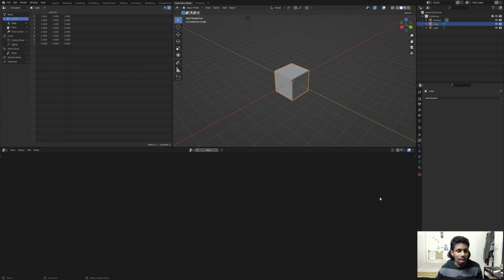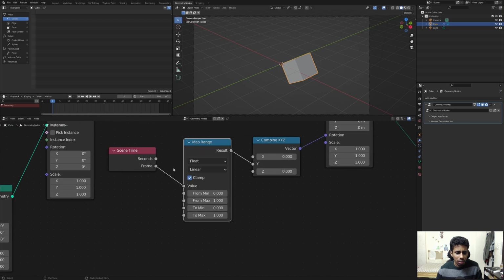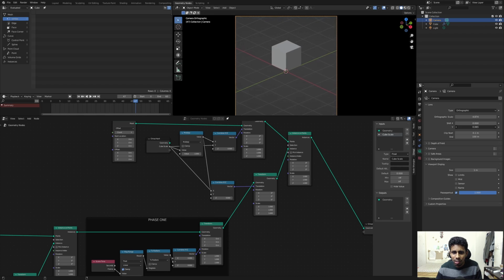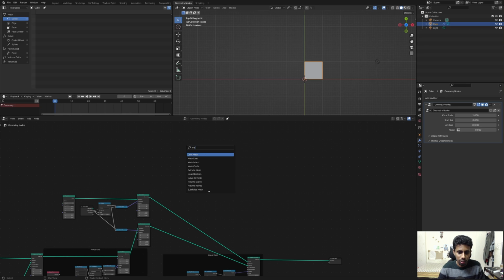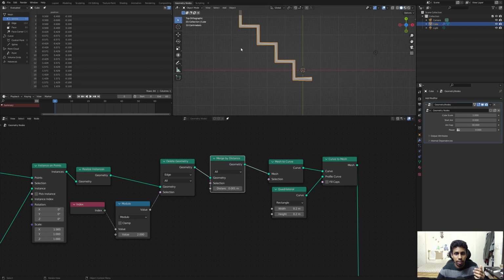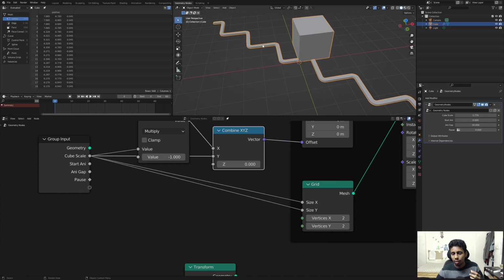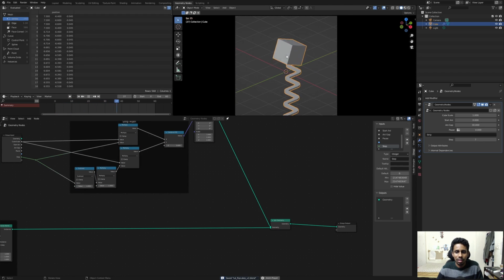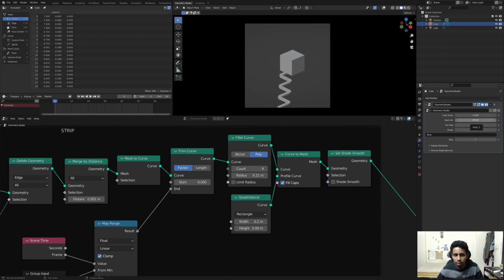Create Infinite Looping Running Cube Animation In Geometry Nodes | Blender Geometry Nodes Tutorial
In this blender geometry nodes tutorial, we'll learn how to create an infinitely looping cube flipping animation in Blender.

Feel like chatting?